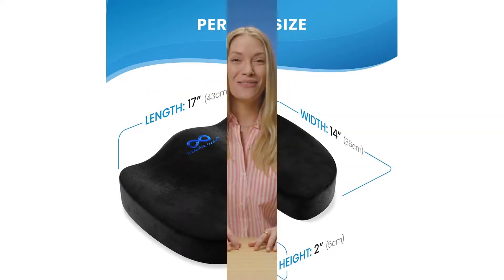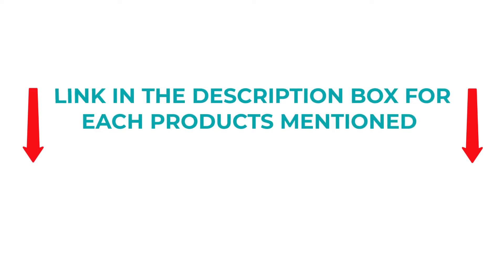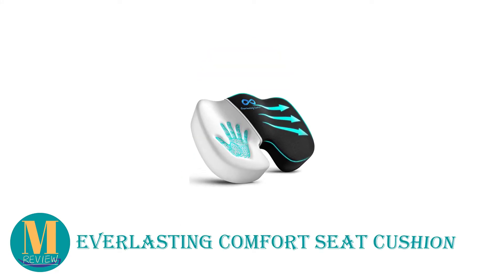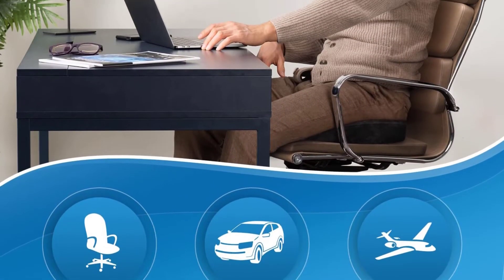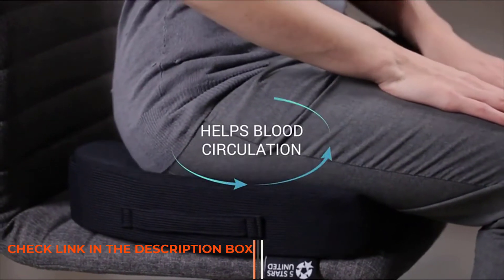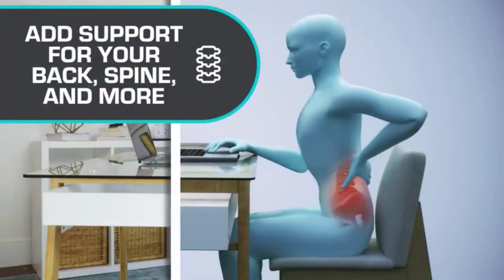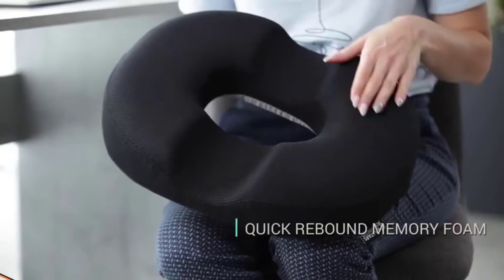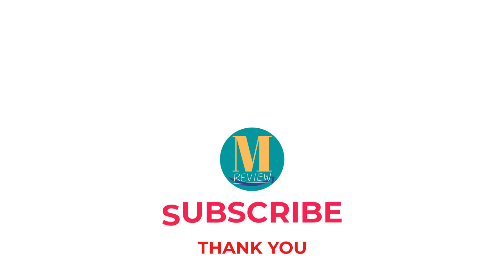5 Softest, Best Seat Cushions of 2022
Are you looking for the best seat cushions for your next flight? Check out our list of the 5 softest, best seat cushions of 2022! From travel pillows to airplane seats, we've got you covered.

In this video, we'll share with you our list of the 5 softest, best seat cushions of 2022. From travel pillows to airplane seats, we've got you covered. We've also included a quick review of each cushion to help you make the best decision for your needs. So don't wait any longer, grab a cushion today and enjoy your flight to the fullest!

~ Product Link ~

1. Product Name: ComfiLife Gel Enhanced Seat Cushion

2. Product Name: Everlasting Comfort Seat Cushion

3. Product Name: Seat Cushion Pillow for Office Chair

4. Product Name: Xtreme Comforts Seat Cushion

5. Product Name: Donut Pillow Hemorrhoid Tailbone Cushion